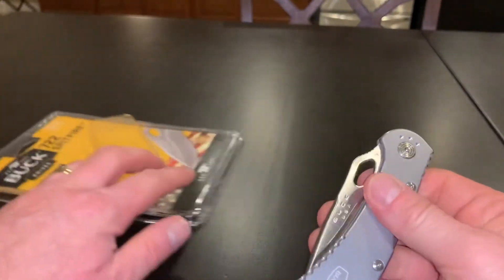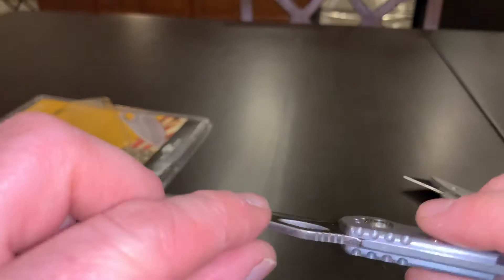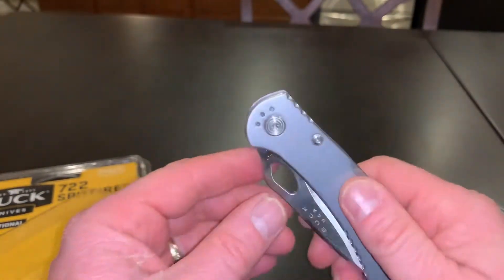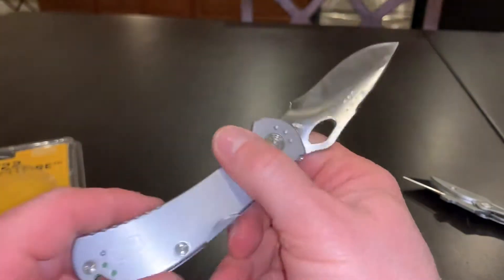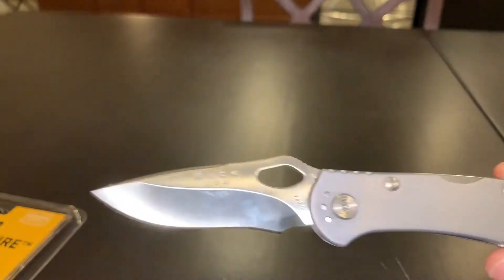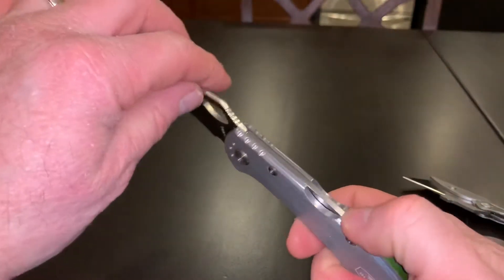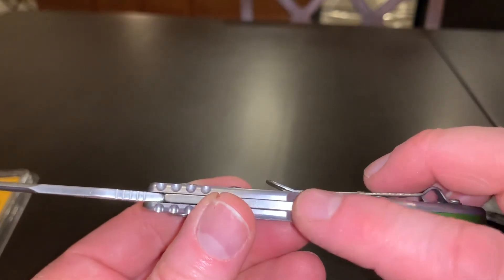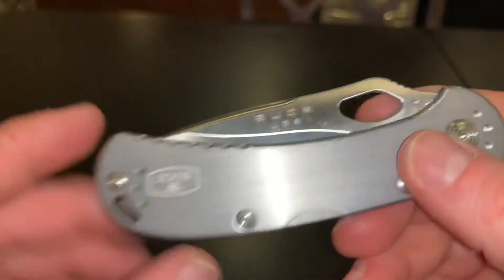Buck Knives 722 Spitfire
Buck Knives 722 Spitfire Recreational Folding Every Day Carrying Knife!